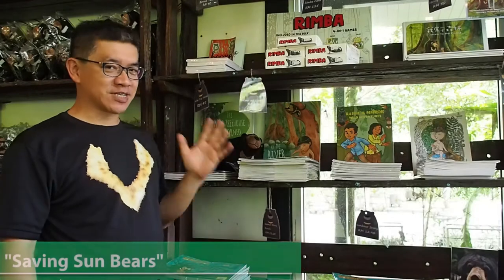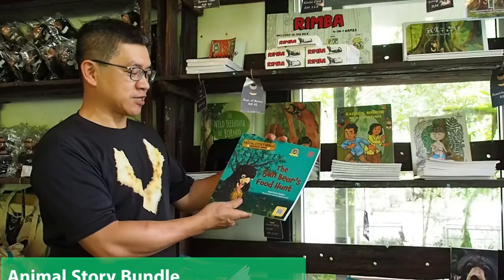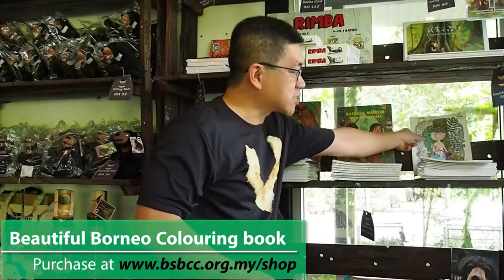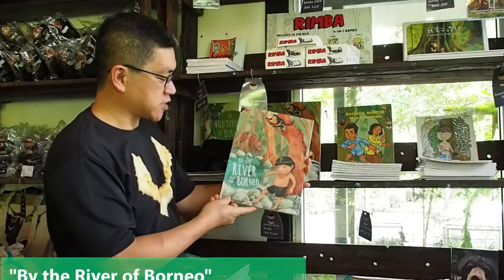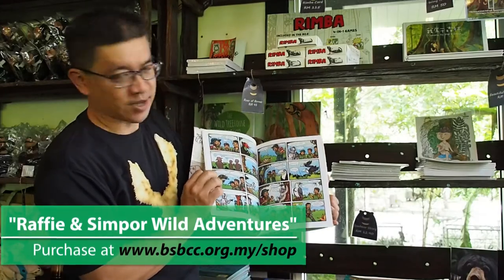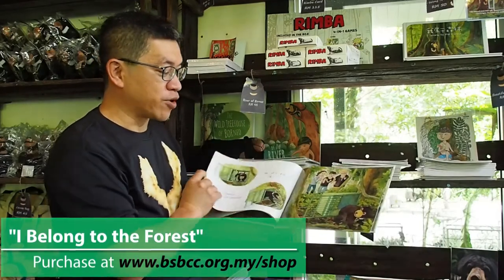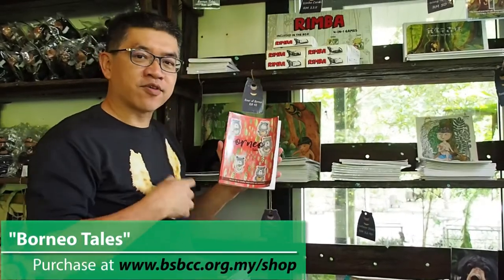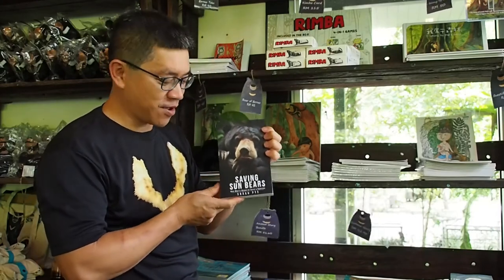Sun Bear Shop | Bornean Sun Bear Conservation Centre Online Shop (Books) | BSBCC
Do you want to enrich your knowledge or your kid's with information about SunBear or other wildlife? Catch up with this exclusive promotional video and select one or more of the books now!

Welcome to Bornean Sun Bear Conservation Centre Online Shop.

Or why not adopt a bear and become a close part of the BSBCC family

You can get more BSBCC information at our website and social channels here: